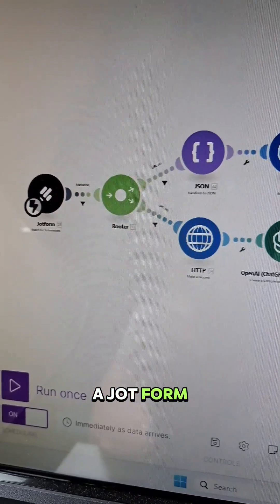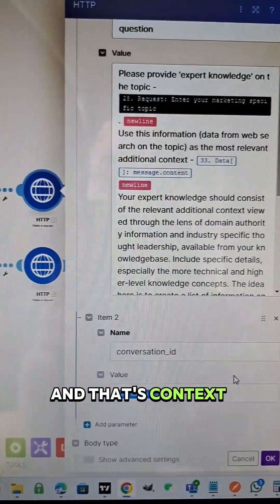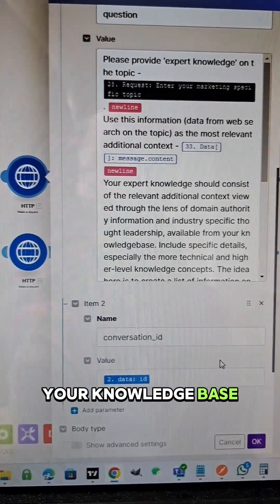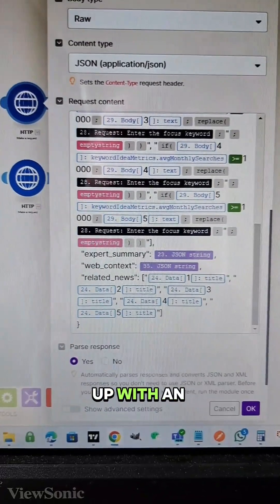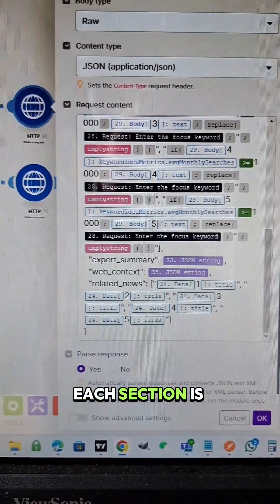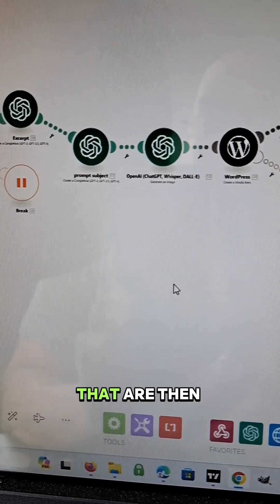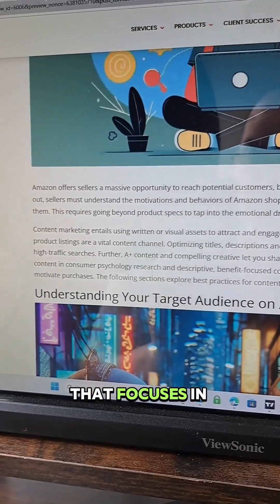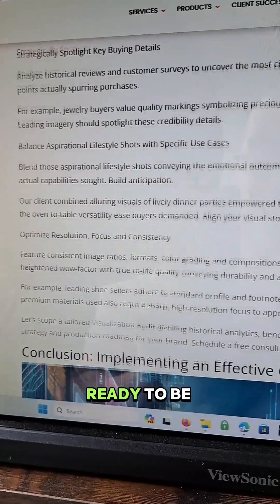How I Built a Virtual Content Writing Team, With No-Code + A.I.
Progress made on virtual content writing team.
Using no-code and API calls I created a bot that writes well-written, industry expert level articles.